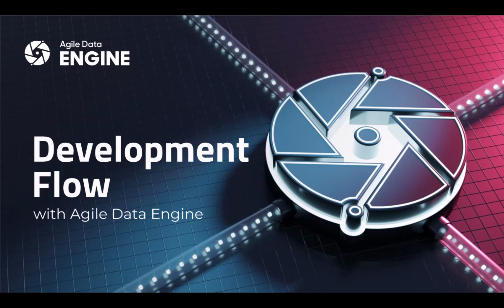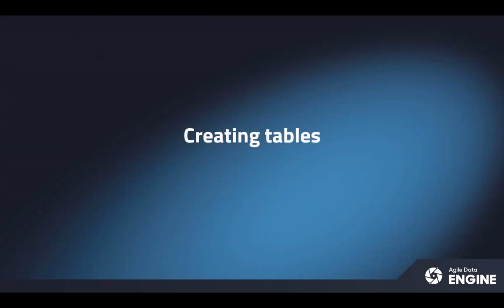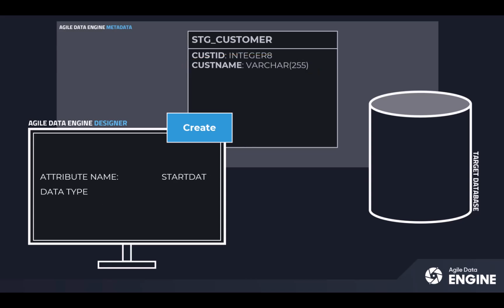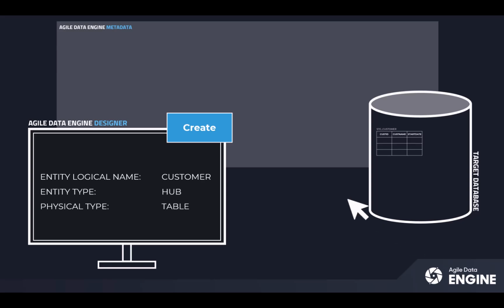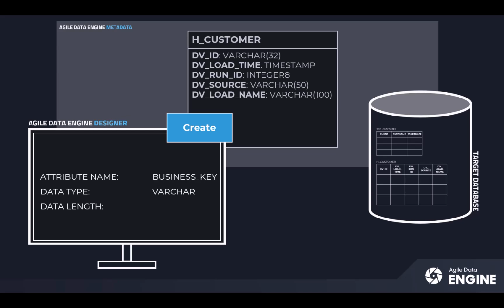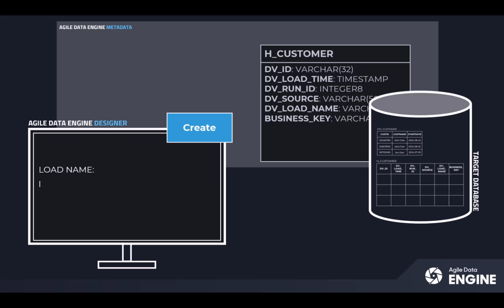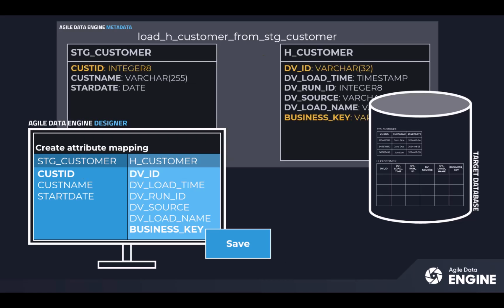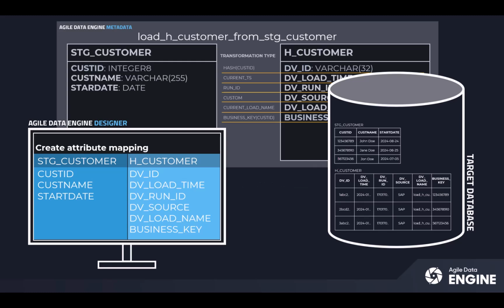Development Flow with Agile Data Engine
In this video, we dive into the development flow of Agile Data Engine (ADE), focusing on how entities (tables) are created, managed, and loaded with data. Learn how ADE handles metadata, automates SQL generation, and ensures platform-independent deployment across multiple databases.